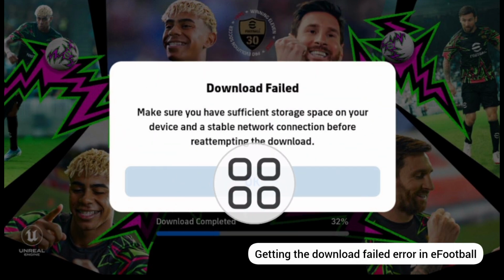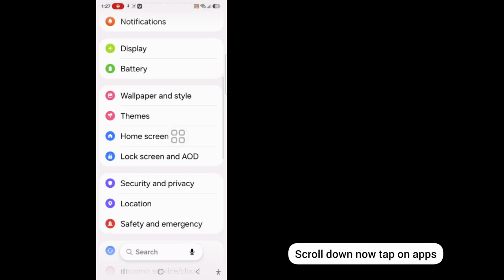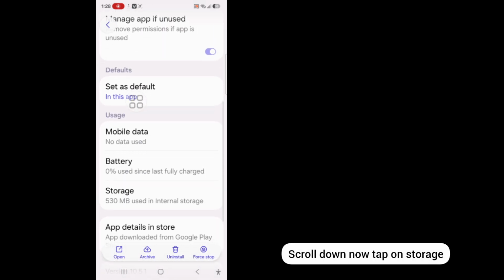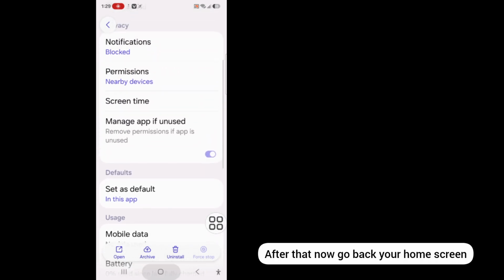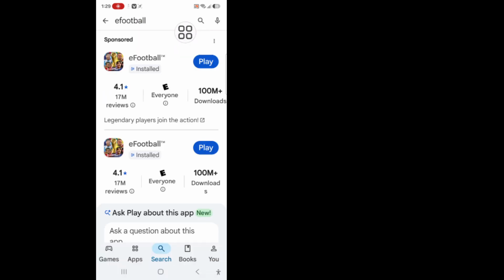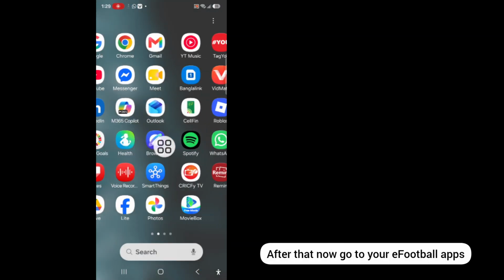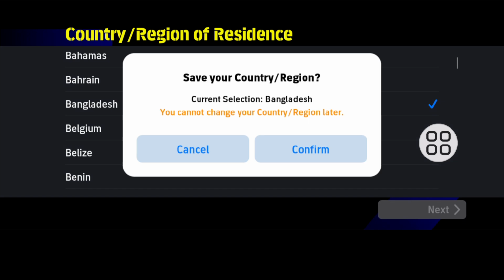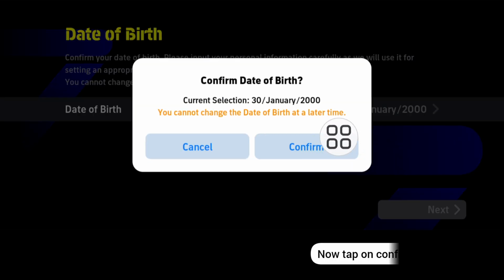How to Fix Download Completed Not Working in eFootball 2026 | eFootball Download Failed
How to Fix Download Completed Not Working in eFootball 2026 | eFootball Download Failed Problem Solved

hello guys :

🔥 Are you facing the "Download Completed" not working issue in eFootball 2026? In this video, I'll show you how to fix the eFootball Download Failed problem quickly and easily. Follow these simple step-by-step solutions to resolve download errors, game update issues, and installation problems on Android devices.

✅ Fix Download Completed Not Working ✅ Solve eFootball Download Failed Error ✅ Fix Update & Installation Problems ✅ Easy Step-by-Step Tutorial ✅ Works on Android Devices